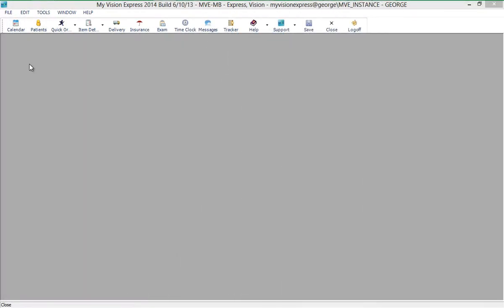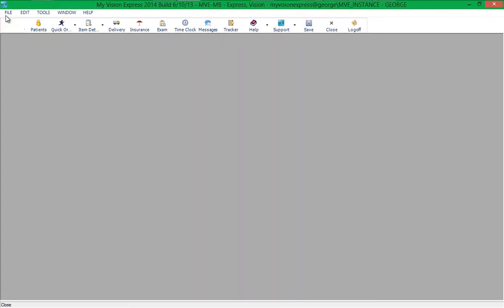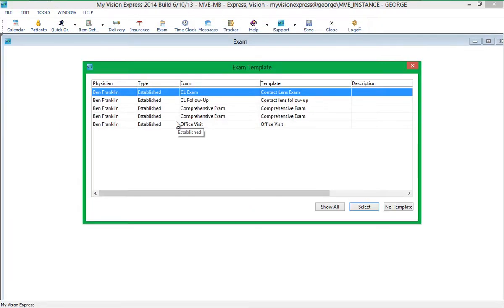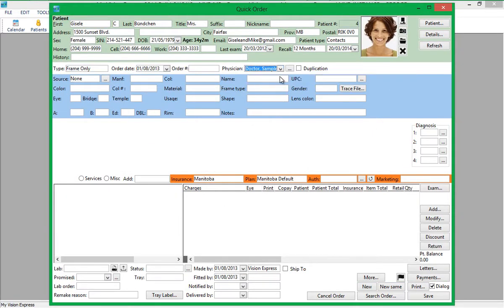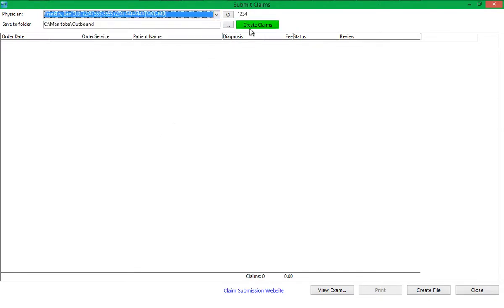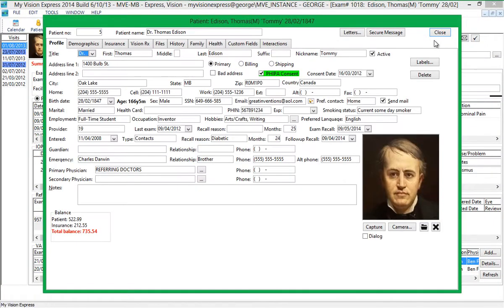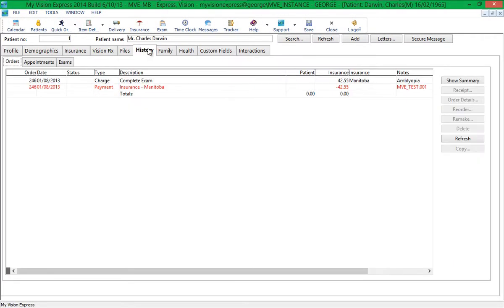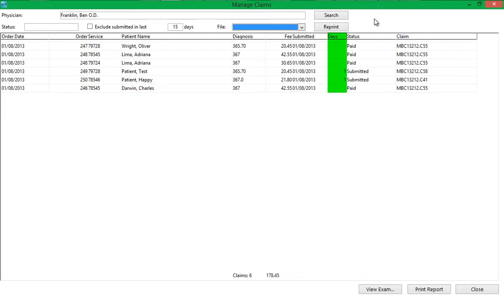My Vision Express | Billing Manitoba Province Insurance Claims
The video will cover setup for Manitoba insurance, creating an exam, patient billable charges, creating an insurance claim batch file, fixing errors, importing payment remittance advice file, viewing posted payments and managing claim submissions from My Vision Express.